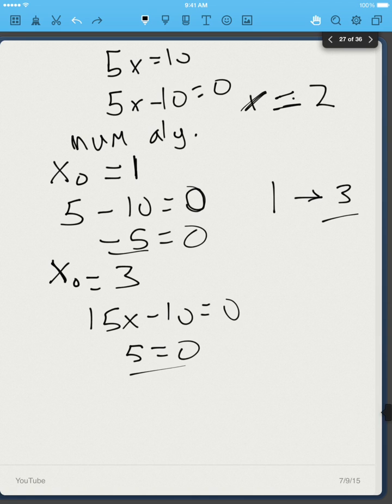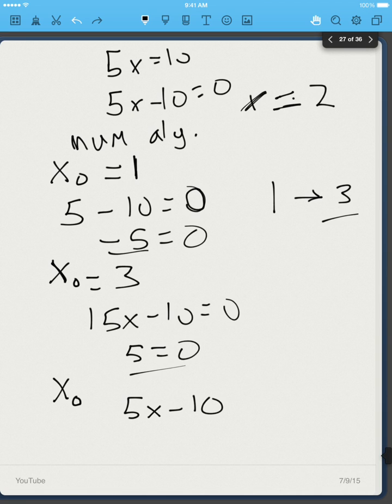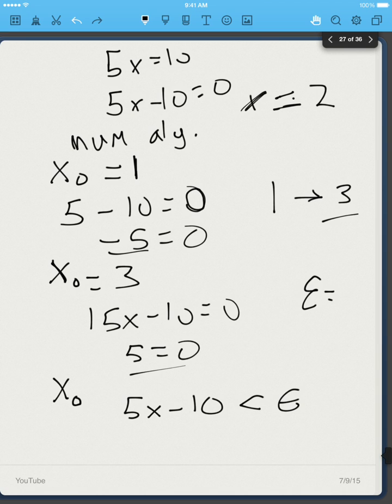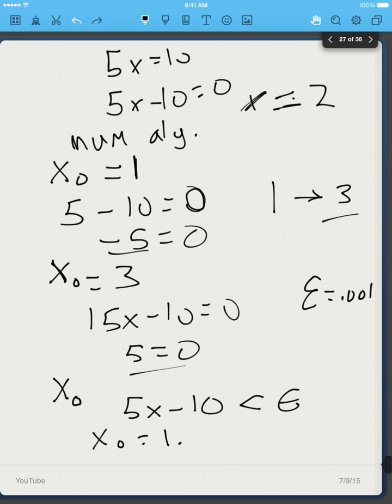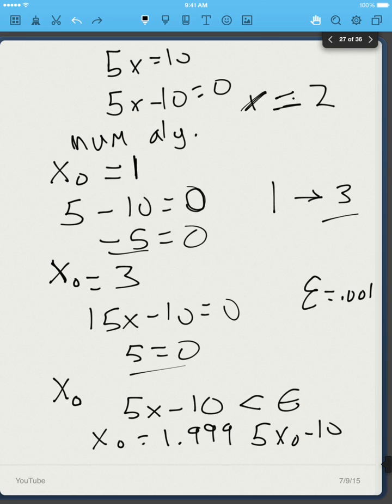Numerical Analysis: Intro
Forgot the negative sign on the 3's oops!